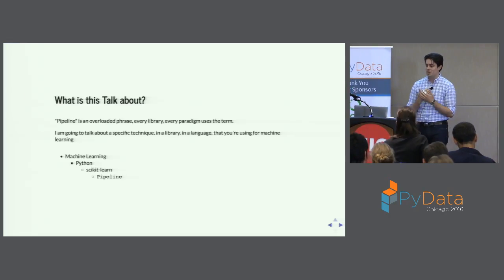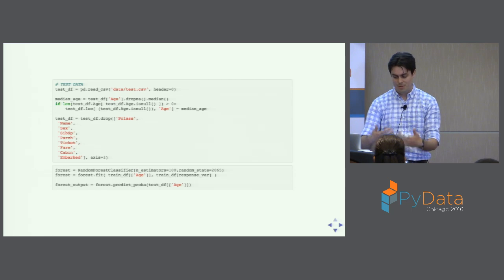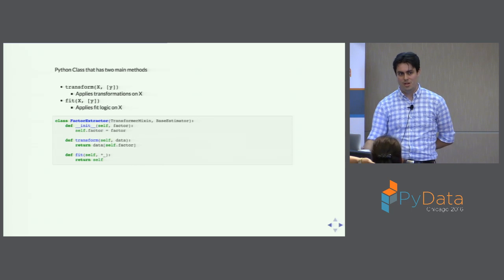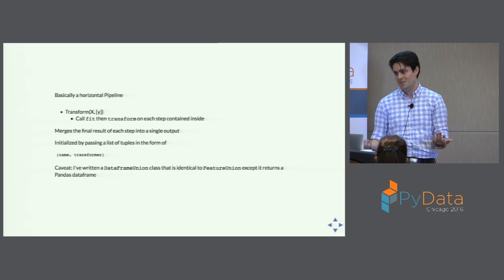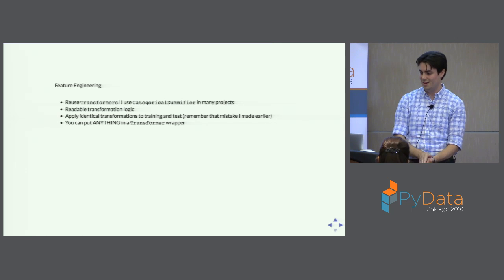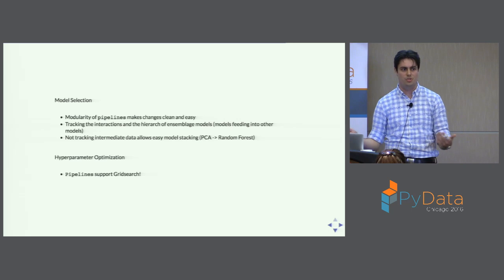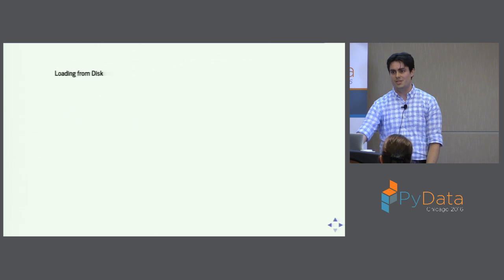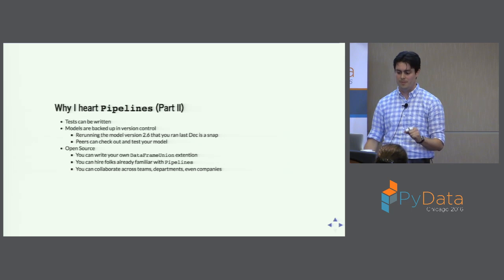Kevin Goetsch | Deploying Machine Learning using sklearn pipelines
Sklearn pipeline objects provide an framework that simplifies the lifecycle of data science models. This talk will cover the how and why of encoding feature engineering, estimators, and model ensembles in a single deployable object. 00:00 Welcome!
00:10 Help us add time stamps or captions to this video! See the description for details.